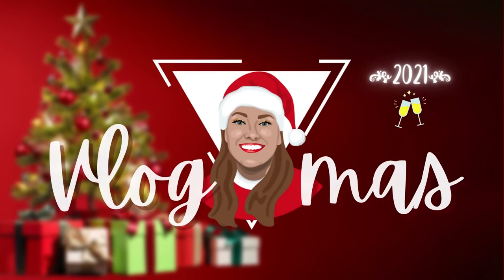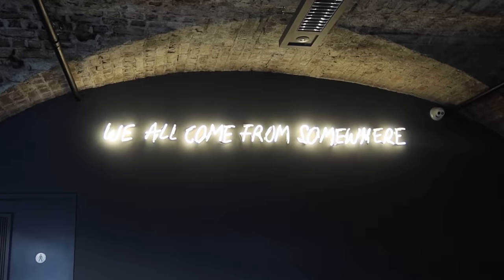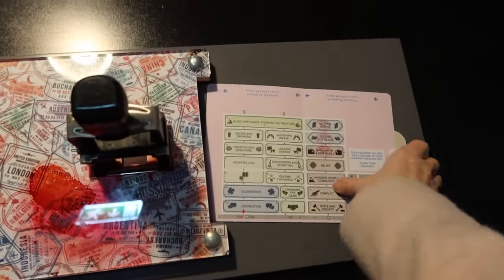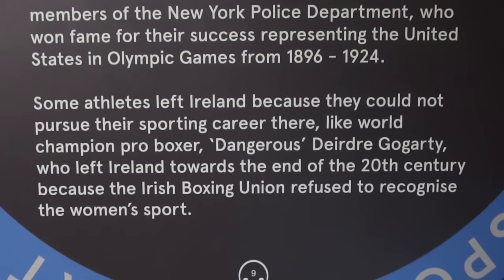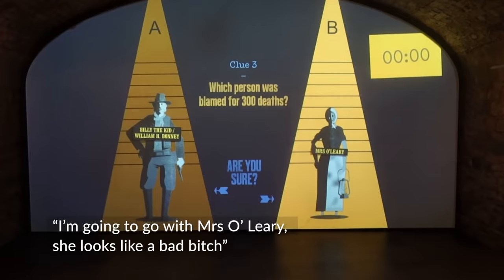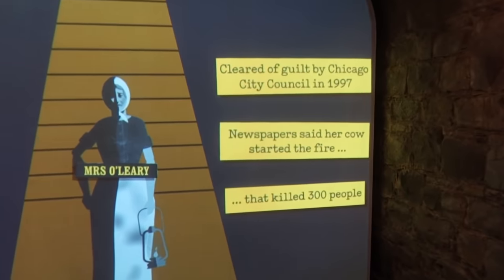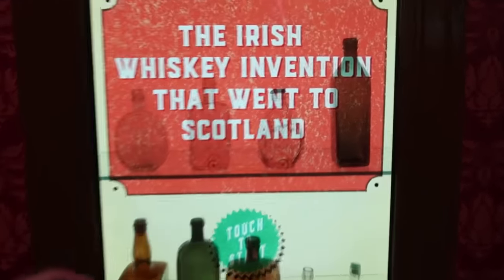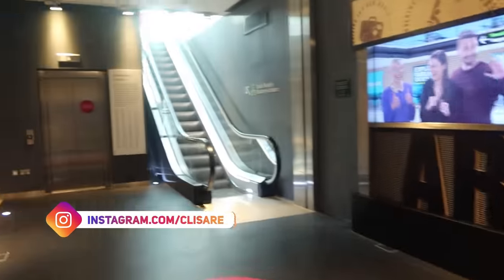The Good, The Bad & The Irish - Come With Me To The EPIC Irish Emigration Museum in Dublin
✨Welcome to Vlogmas Day 10 (where I tick off another 'Irish Bucket List' item!) ✨ I went to the EPIC Irish Emigration Museum in the CHQ in Dublin and learned a lot about the history of Emigration in Ireland. 10/10 would recommend! Follow the IrishBucketList on Instagram

My other channels:
2️⃣  Second Channel: @ClisareToo
🎙  Podcast Channel:  @StorytimePodcast
🎥  Livestream channel: @Clisare live